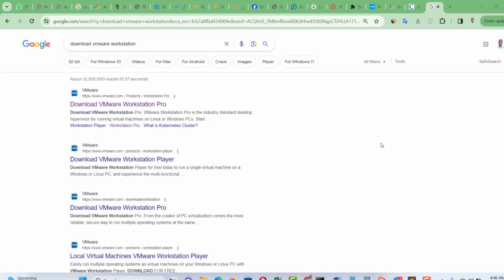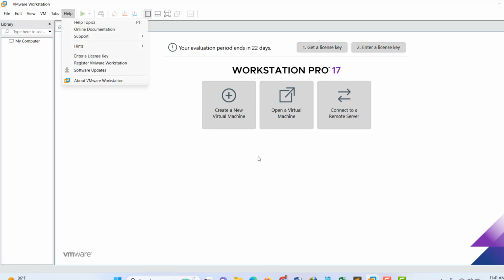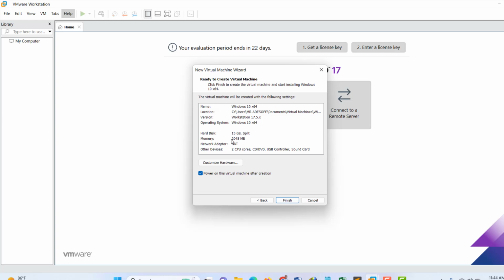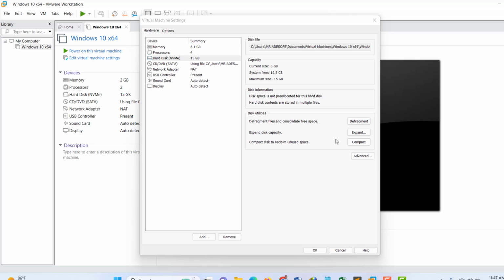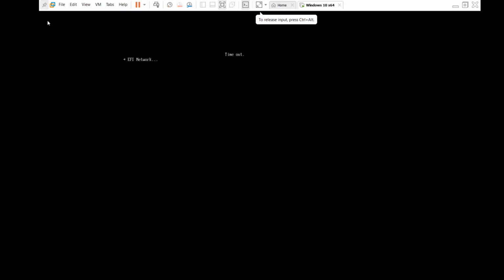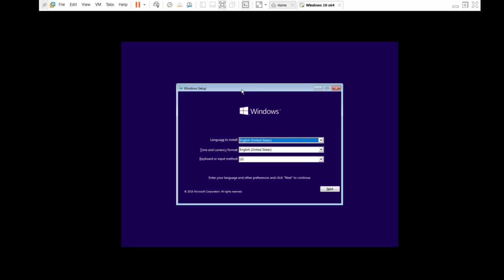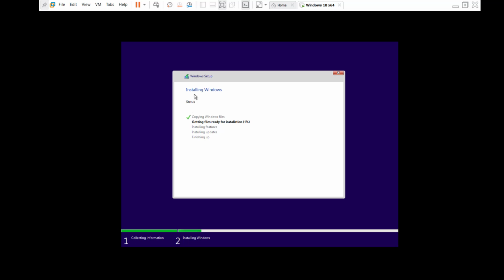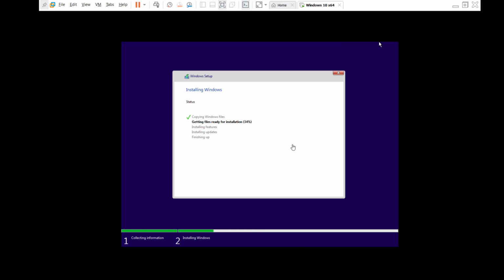Virtual Machine VM easiest installation for System Administration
sysadmin,
sys administration,
sysadmin questions,
sys admin job,
sysadmin interview,
system admin 2022,
system network administrator,
system admin work,
system admin troubleshooting,
system administrator 2022,
system administrator fundamentals,
system administrator qualifications,
system admin job roles and responsibilities,
system administrator advanced,
system admin password reset,
system admin password,
system administrator backup and recovery,
system administrator windows 10,
system admin roles and responsibilities,
system administrator requirements,
system administrator troubleshooting techniques,
sysadmin youtube channels,
system administrator work from home,
system security administrator,